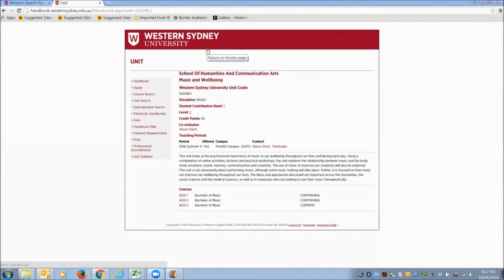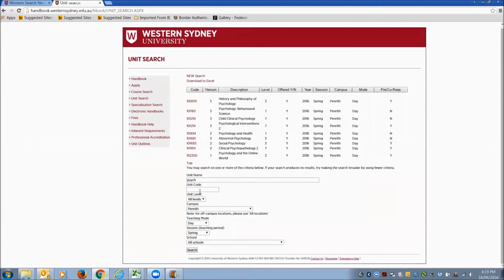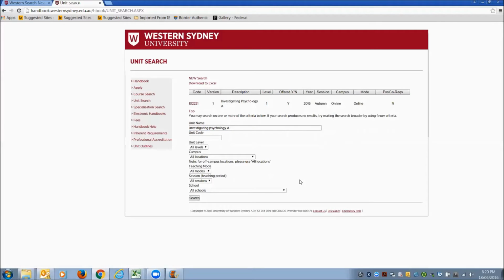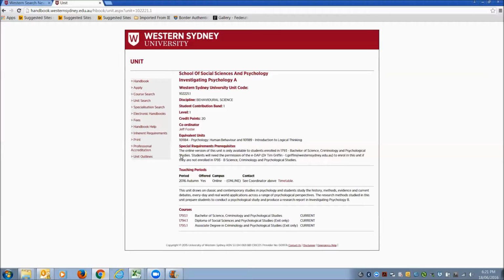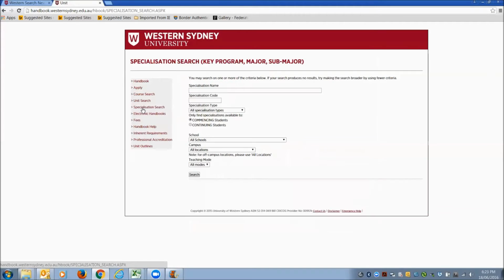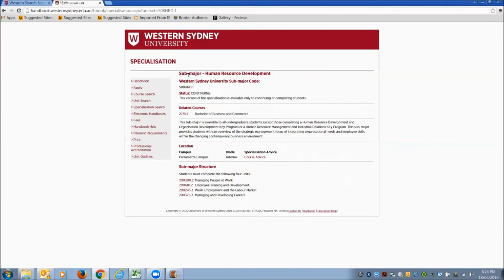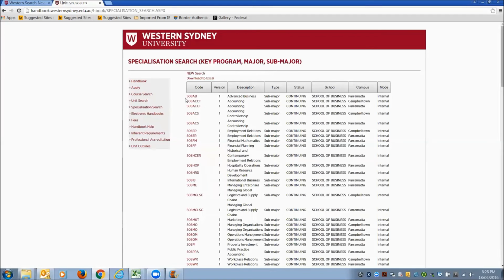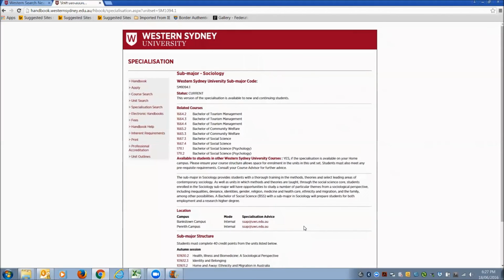Elective Searching Part 2 + How to search for a Submajor for the BHSc course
This video continues on from my earlier one on how to search for electives for your Health Science course. I also cover how to search for a Sub-major. Both these options are for students who select a Key Program and no secondary specialisation (or major).